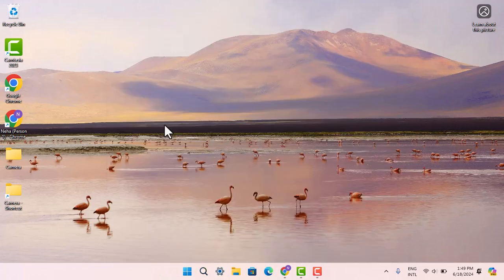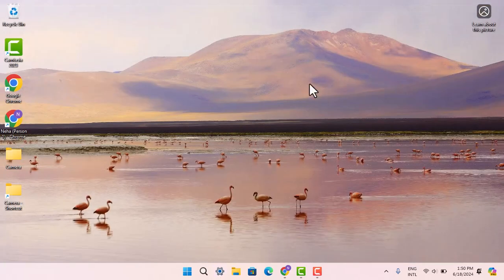How To Fix Genshin Impact Game Crash !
This Video Is based on How you can Fix Genshin Impact Game Crash.

Chapters / Timestamps
0:00 Introd
0:17 Fix Genshin Impact Game Crash
1:03 Outro